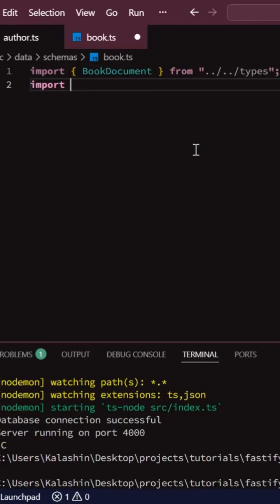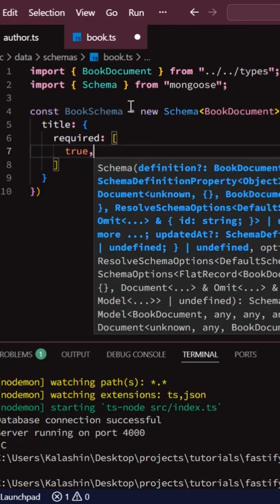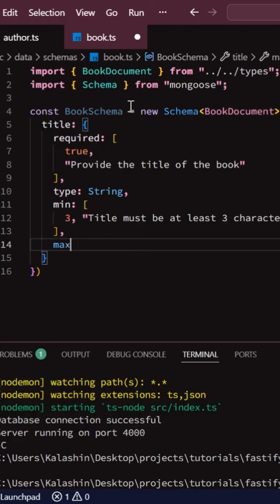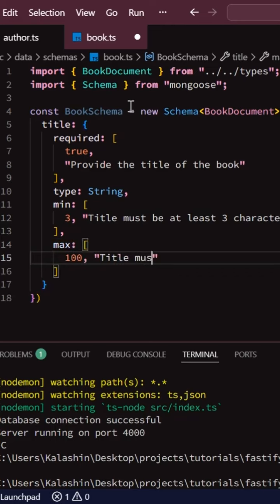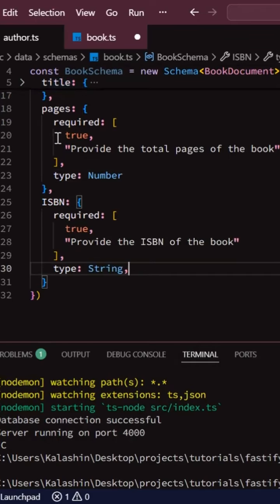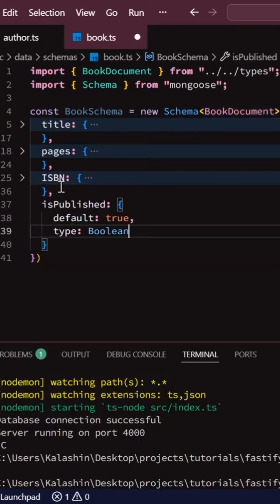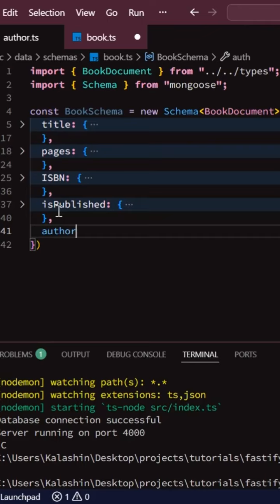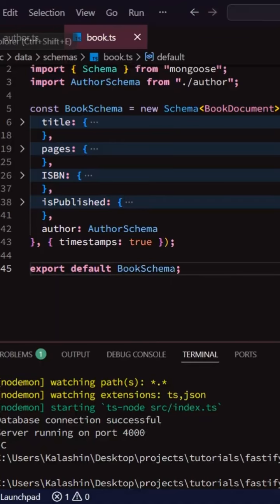Creating an advanced book schema with index